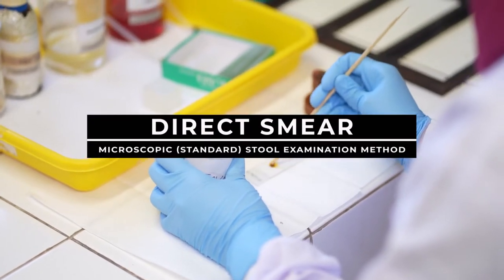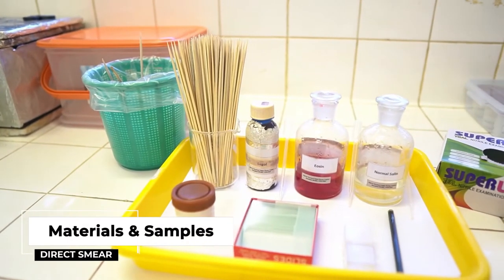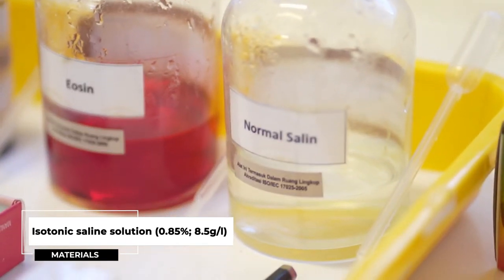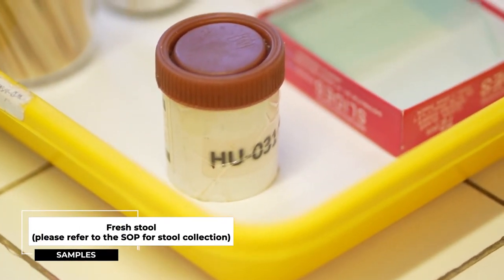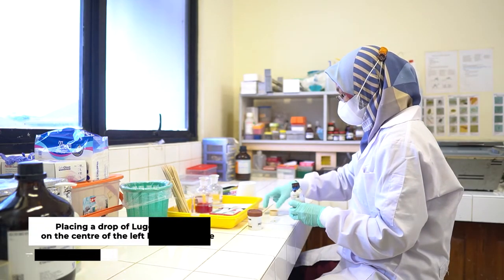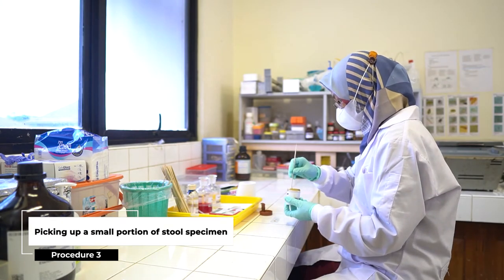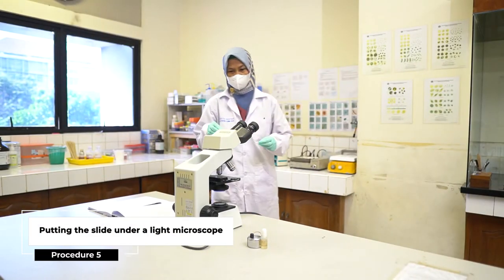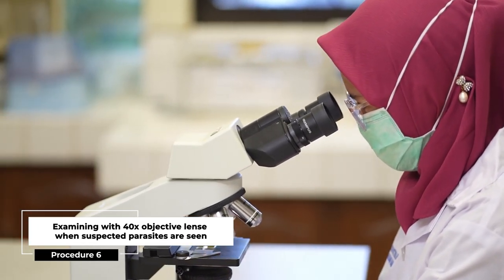Direct Smear - Microscopic (Standard) Stool Examination Method